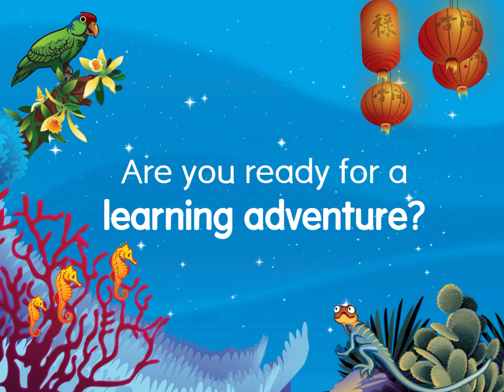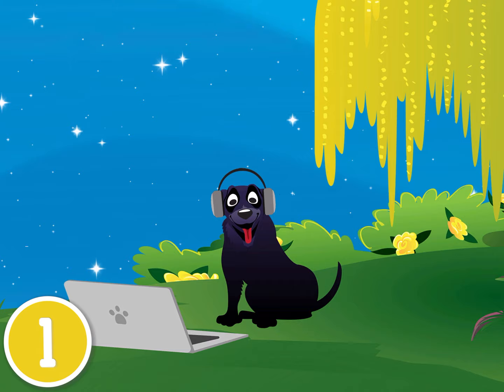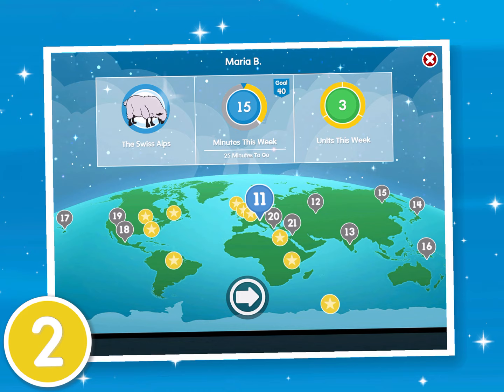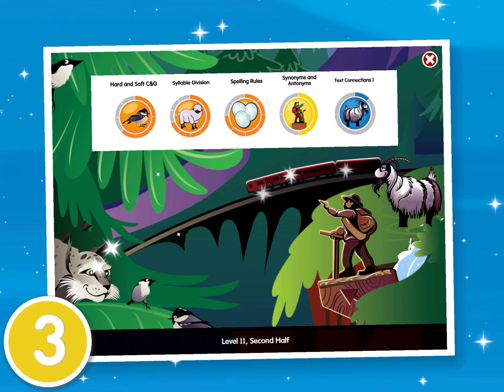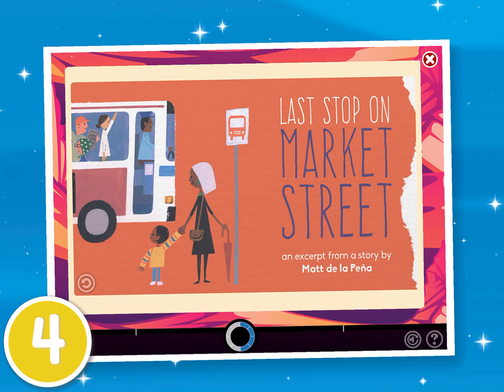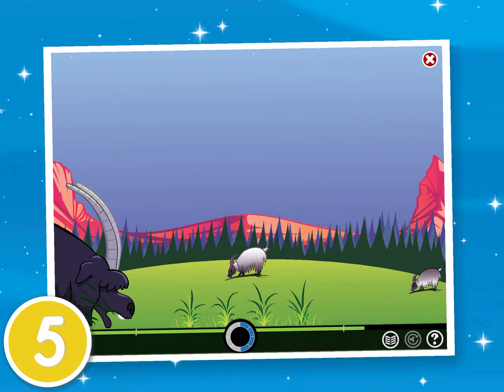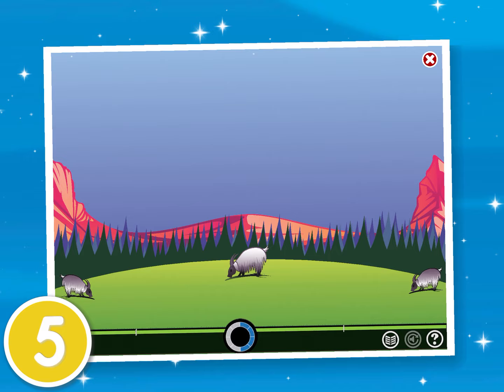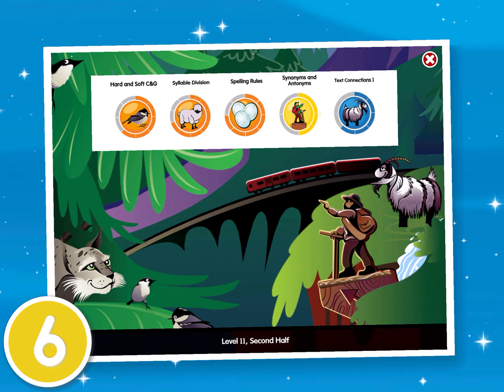Lexia Core5 Welcome 1st Time (2022)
Btw that’s not my account